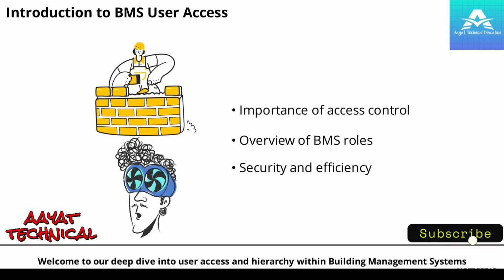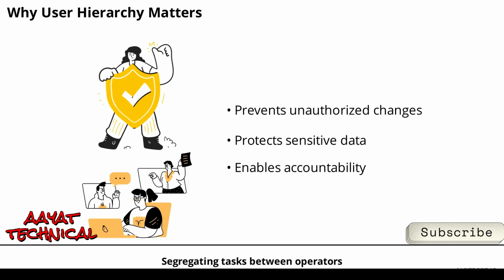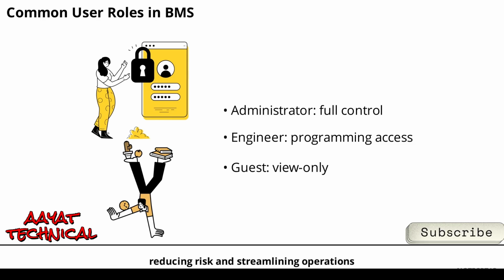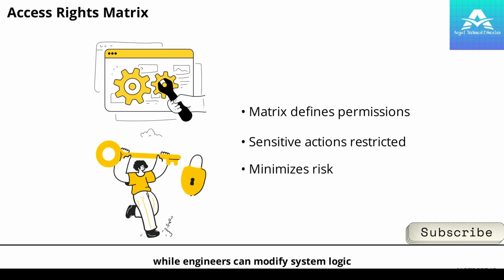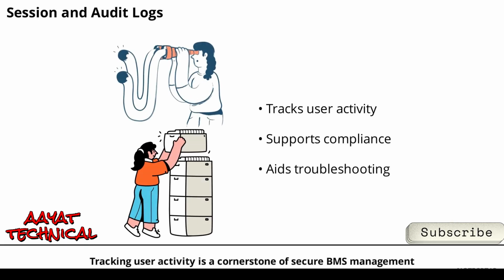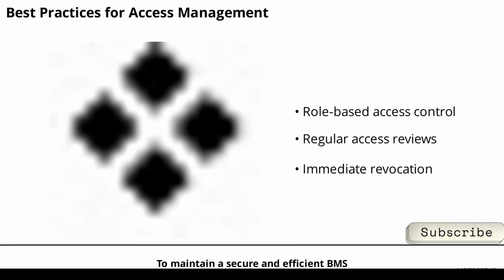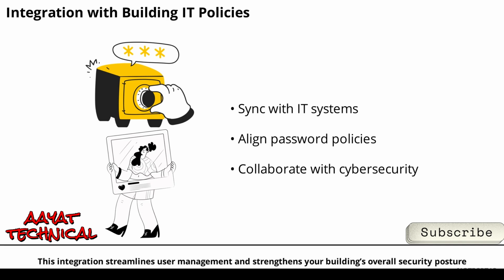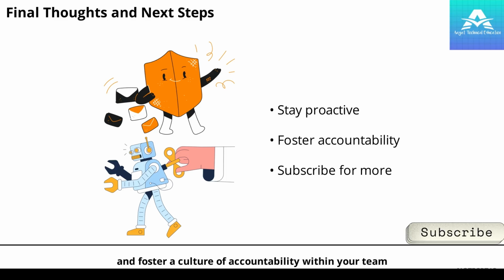User Access & Hierarchy in BMS Explained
Description

In this video, we explain how User Access and Hierarchy are managed in a Building Management System (BMS).
You’ll learn:
✅ Different user levels (Administrator, Operator, Guest)
✅ How role-based access ensures security & efficiency
✅ Real-world examples of access control in BMS platforms

This is a must-watch for BMS engineers, facility managers, and students interested in building automation.

📌 Thumbnail Ideas

1. Background: BMS login screen + security lock icon.
Text Overlay: “User Access & Levels in BMS”

2. Icons: 👤 Admin | 👥 Operator | 🔑 Guest (with arrows showing hierarchy).

3. Use blue/grey background with a glowing lock 🔒 for focus.